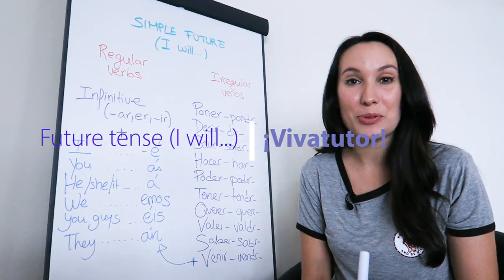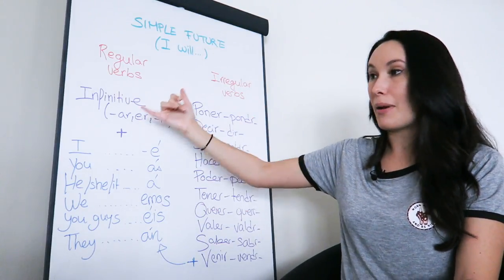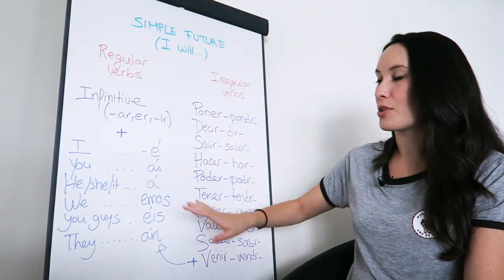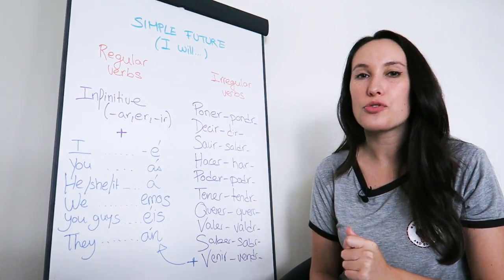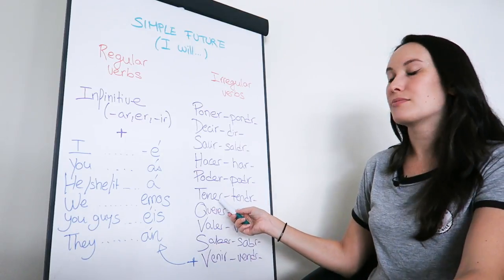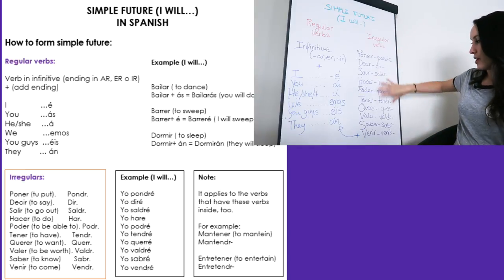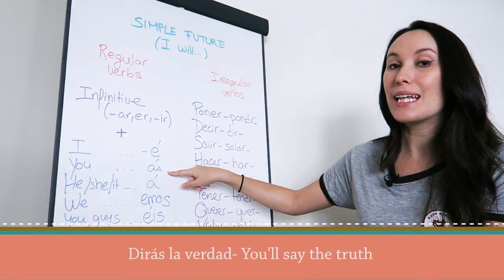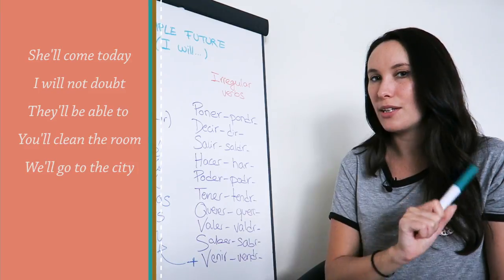Simple future in Spanish - plus grid and practice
Learn the simple future (I will do...) in Spanish in less than 5 min!
In this video I explain:
- Regular verbs
- Irregular verbs

¡Hasta pronto! / See you soon!